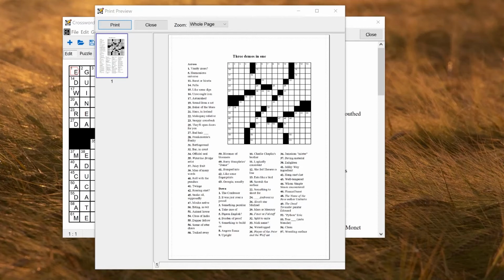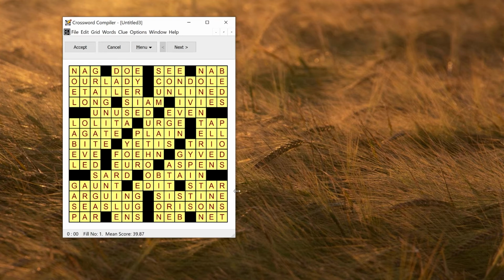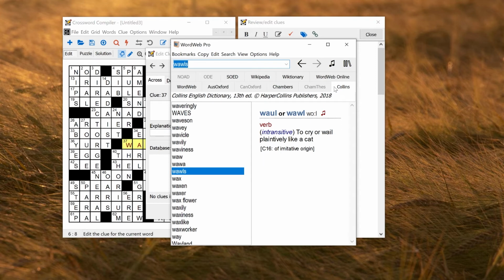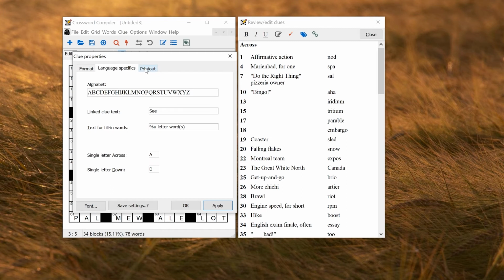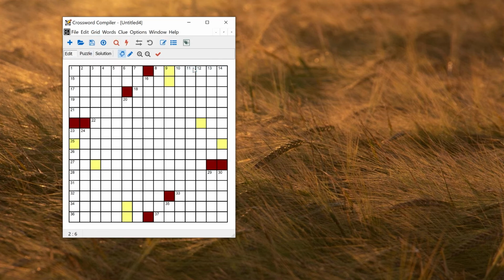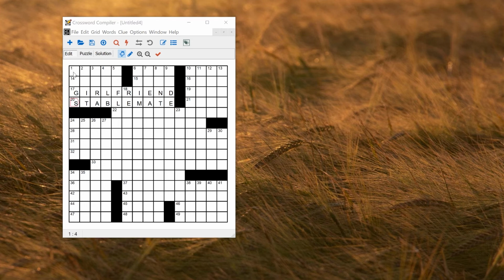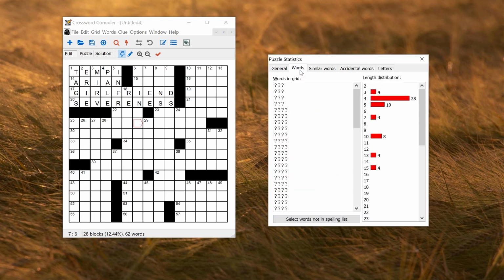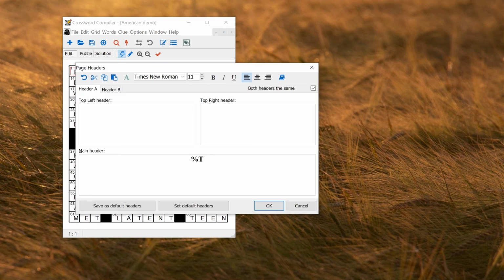Creating American newspaper-style crossword puzzles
Overview Crossword Compiler tutorial demonstrating all the basic features you might want to use, from selecting or designing grids, to filling words with AutoFind and AutoFill, writing or using clues, to printing and exporting.

Note this video is a little old now, so does not show all the latest features like AI clue generation or the grid pattern generator.